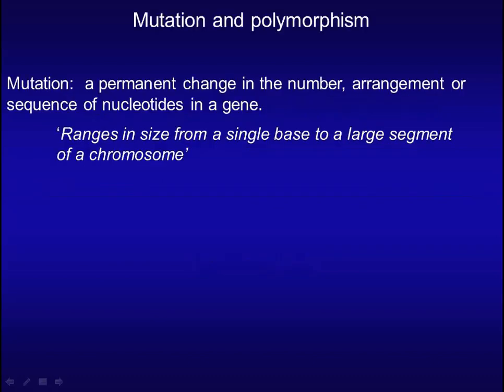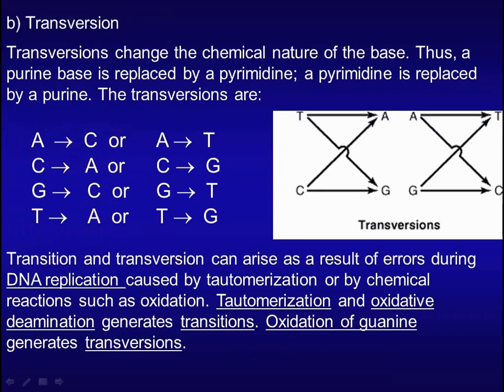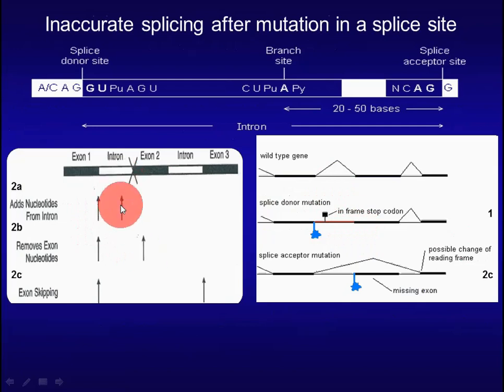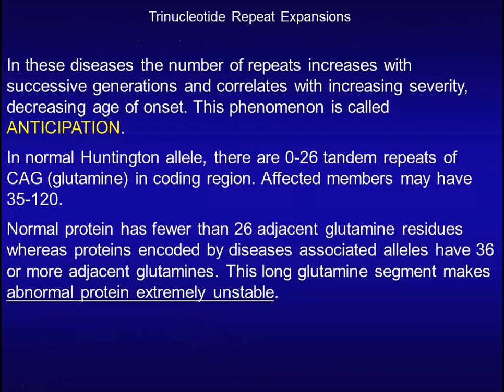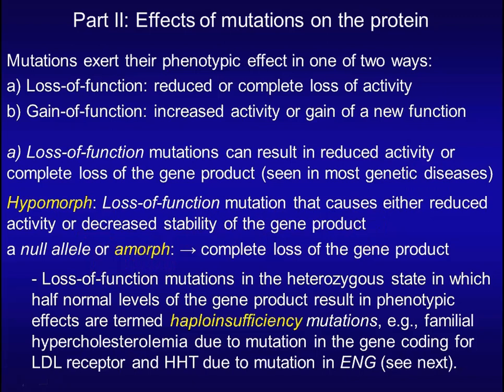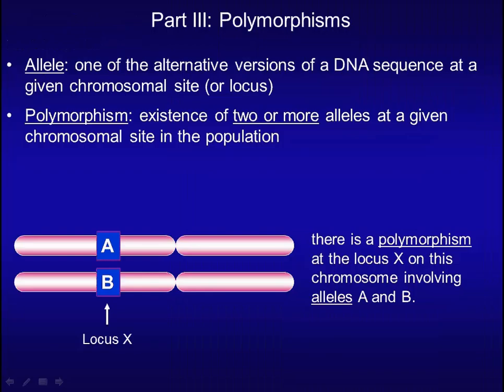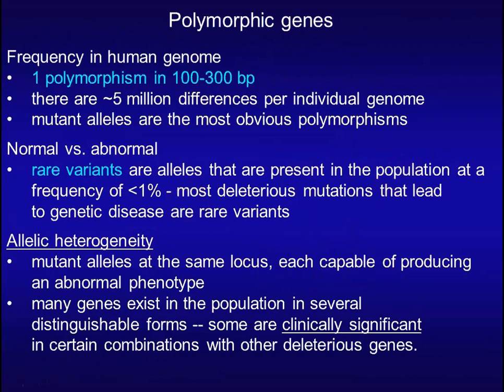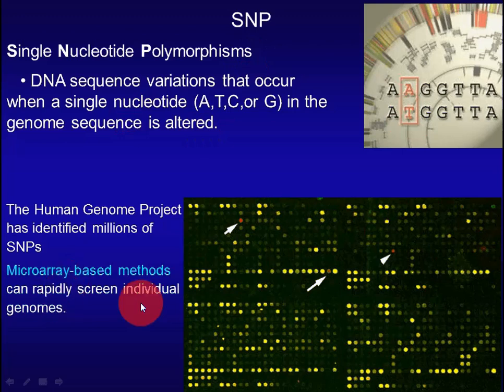Mutation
Mutation is the tenth lecture of Biochemistry, one of Lecture Series for Medical Students. The video was created based on a lecture I delivered to medical students at American University of Integrative Sciences (AUIS)